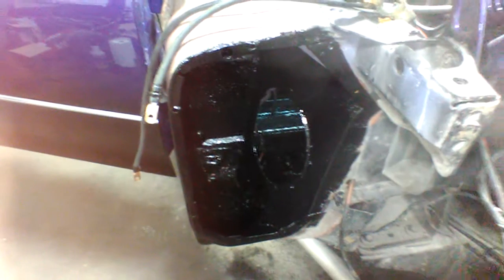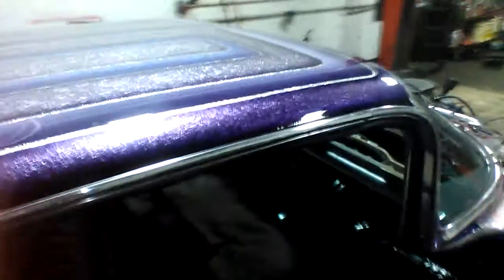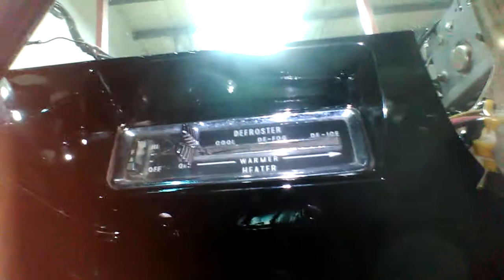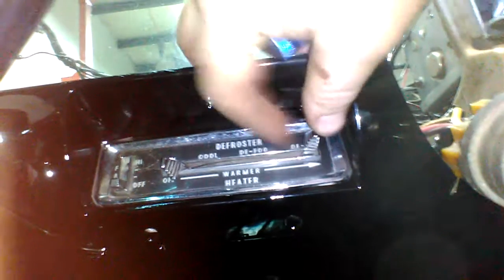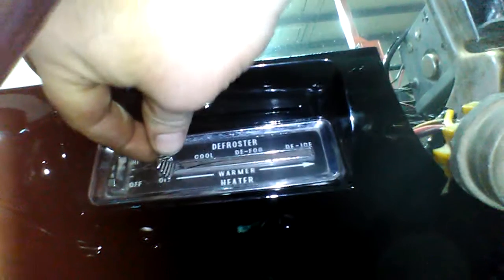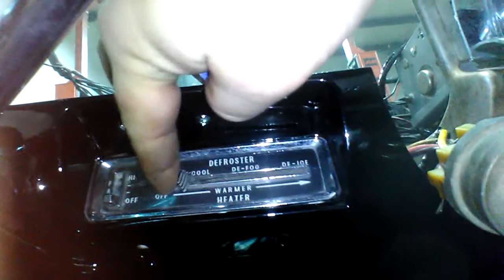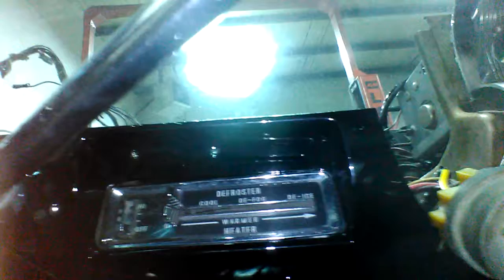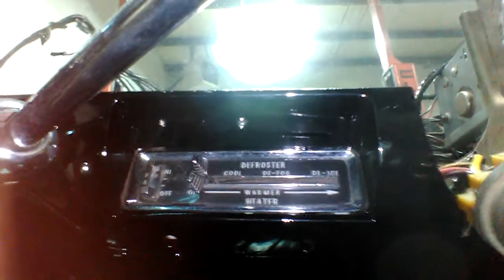1959 Cadillac Part 10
1959 Cadillac Part 10